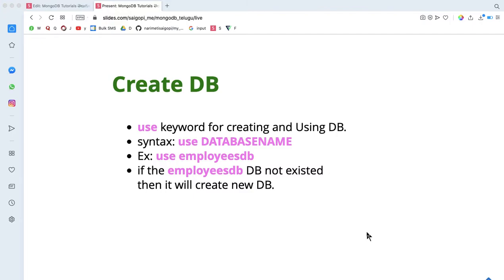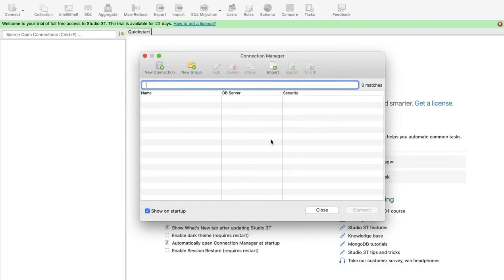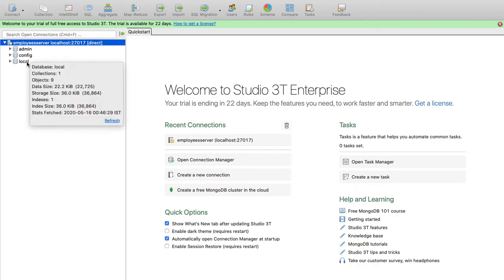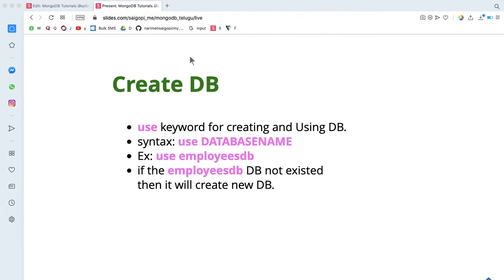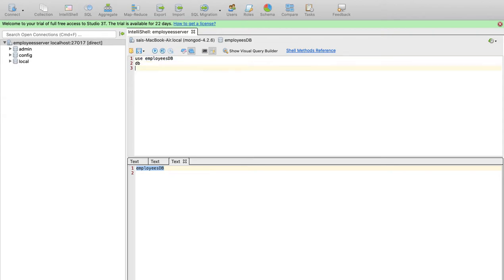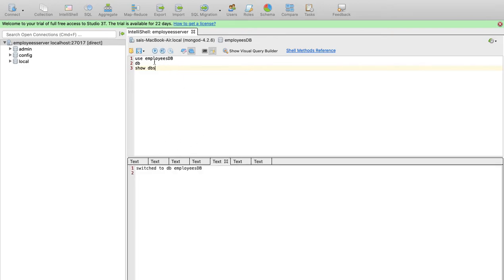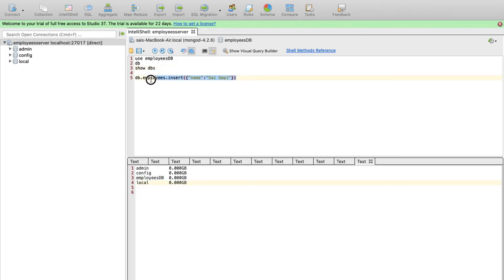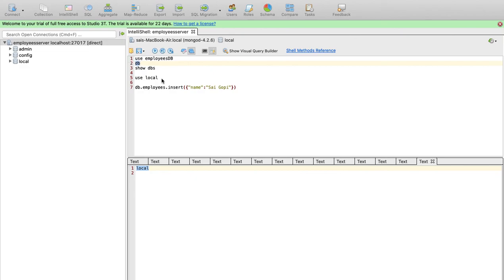MongoDB Create Database in Telugu | #03 | Sai Gopi Tech Telugu | MongoDB Tutorials In TELUGU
Hi friends, in this video i will explain you about MongoDB Create Database in Telugu. by using "use" keyboard we create database in the mongodb.